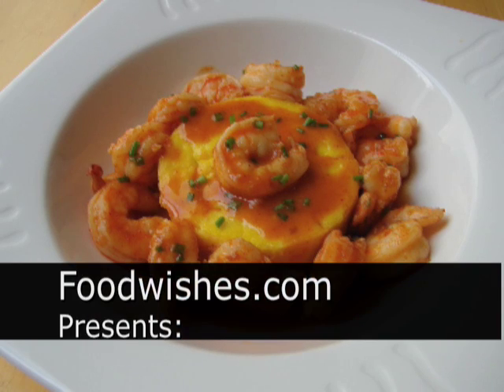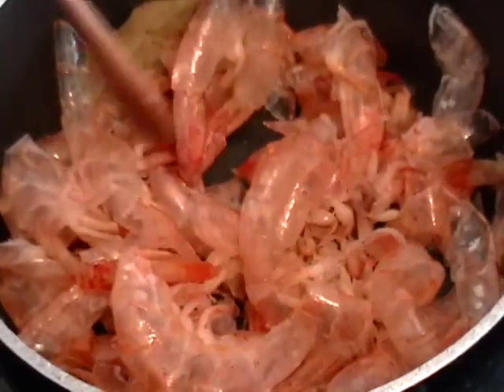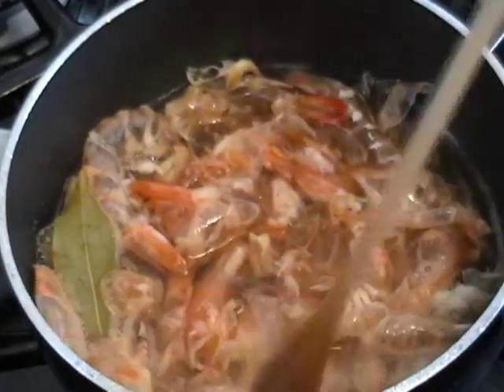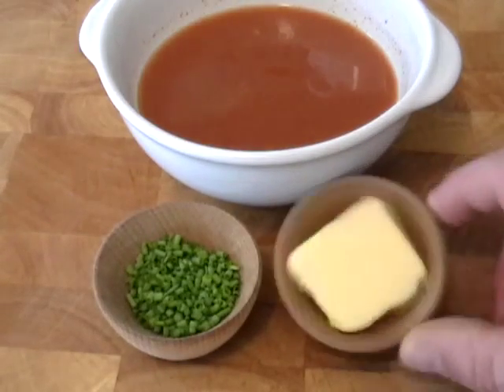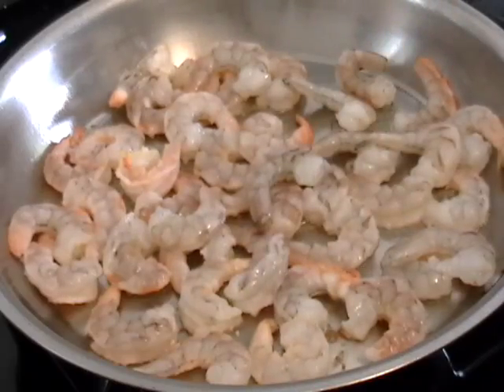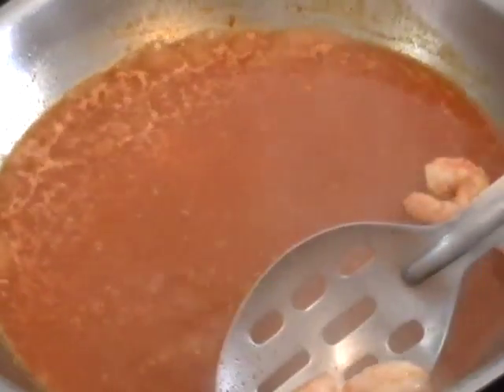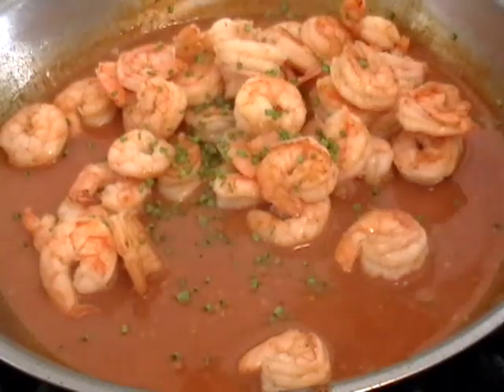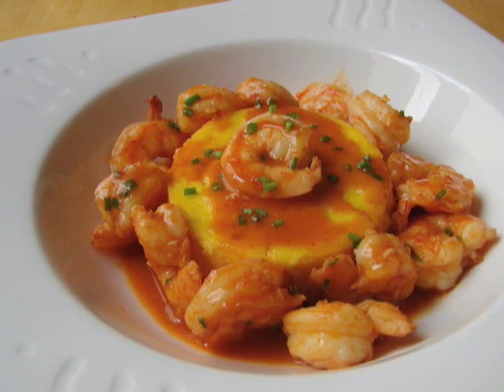Deviled Shrimp Ragu - Spicy Shrimp Recipe